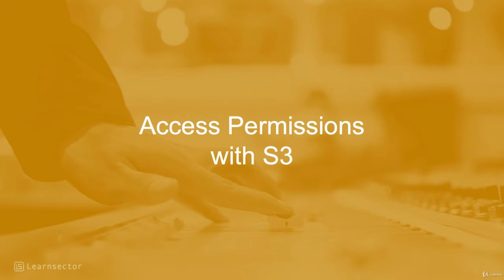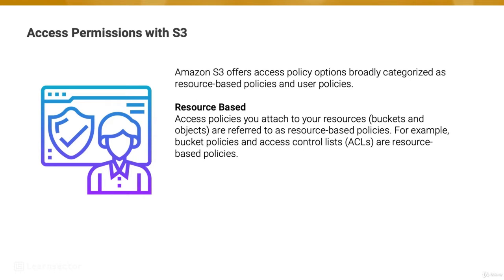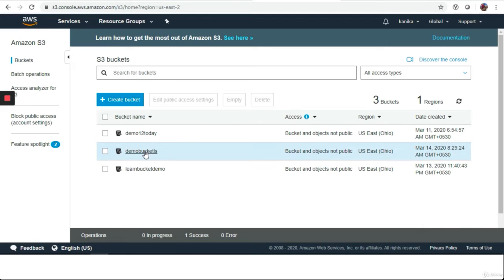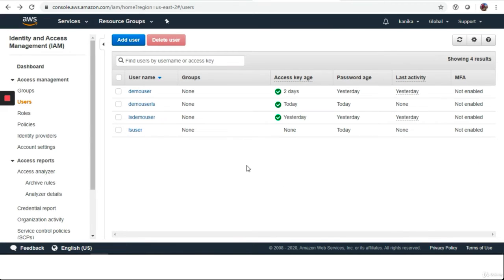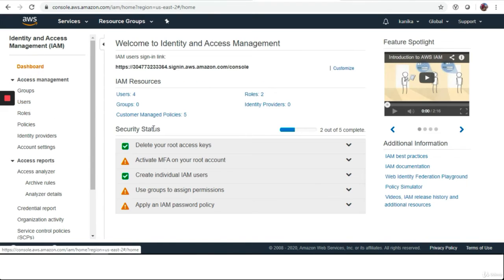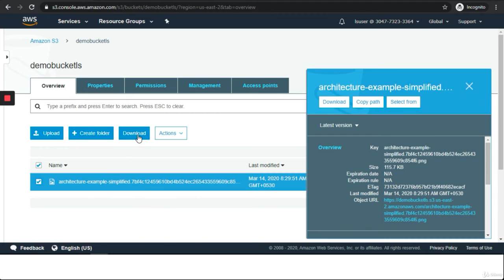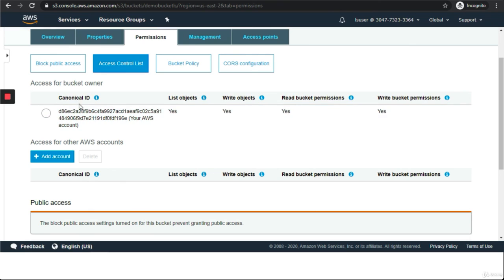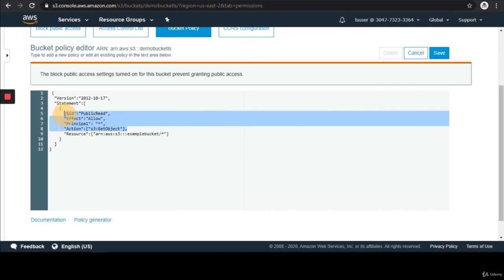2 Access Permissions with S3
2  Access Permissions with S3